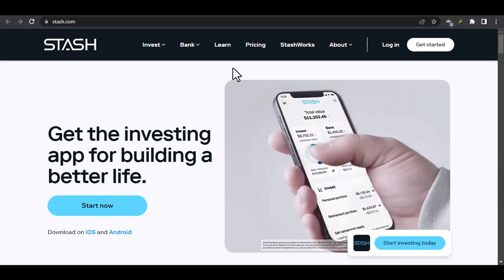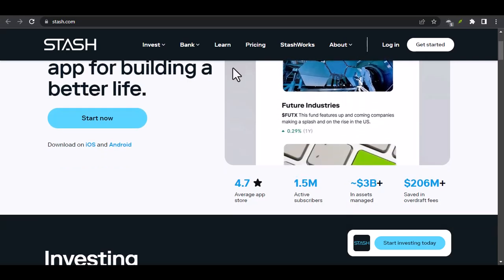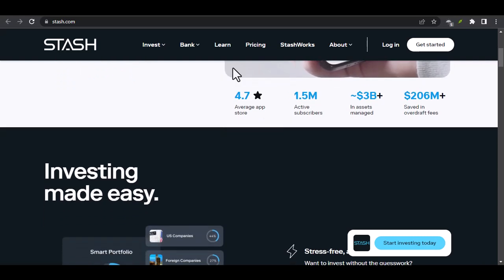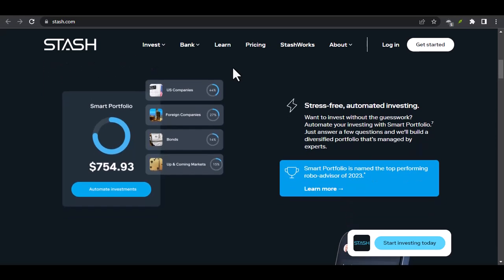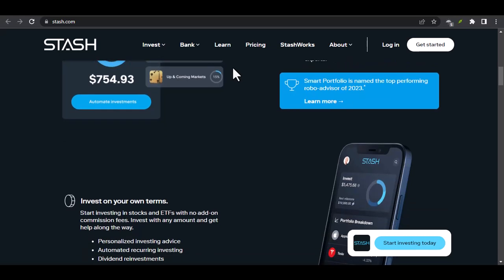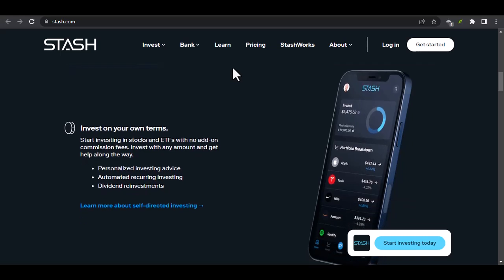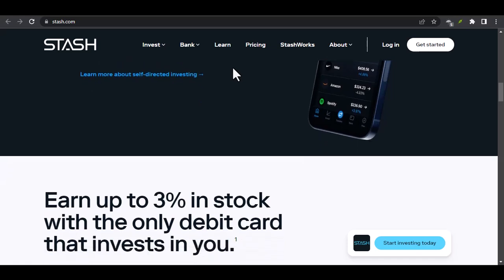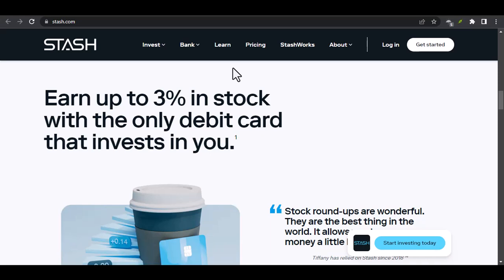How do I close my Stash account and get my money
In this video we talk about How do I close my Stash account and get my money